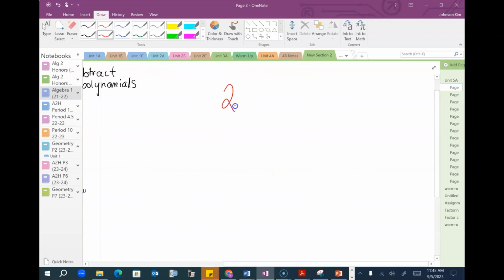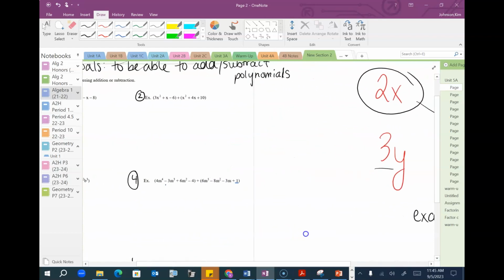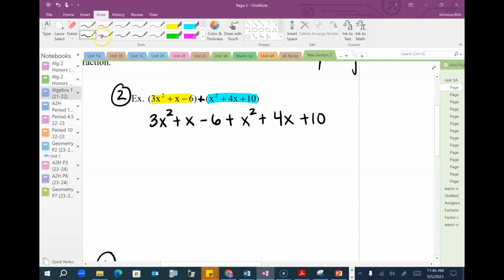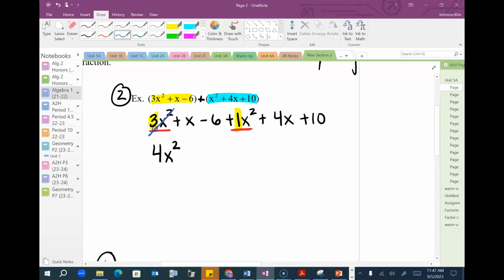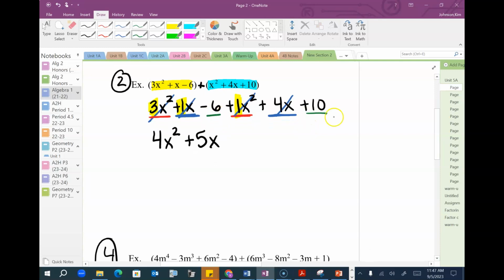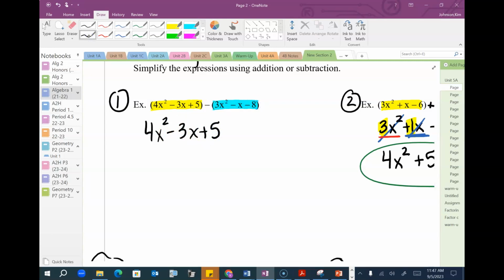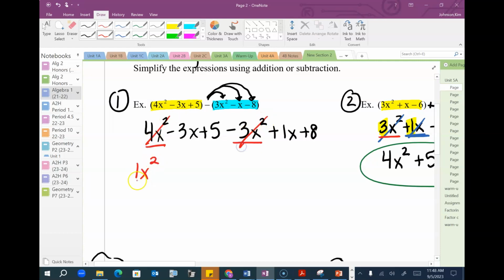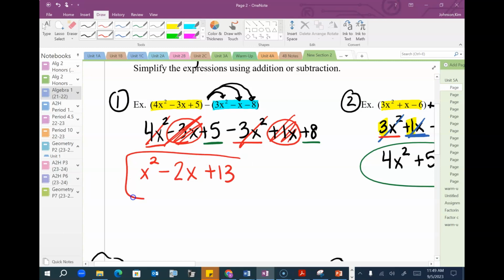Unit 7: Adding and Subtracting Polynomials